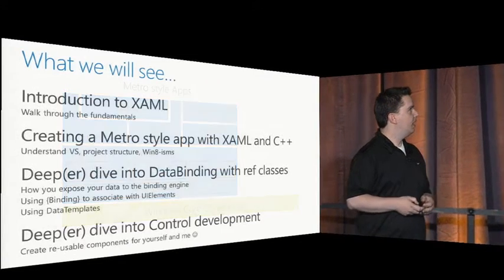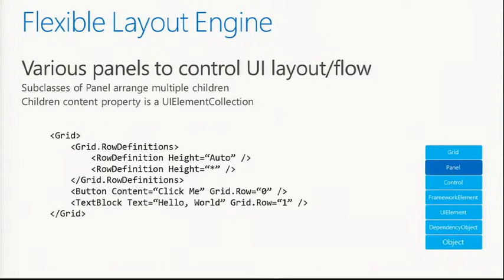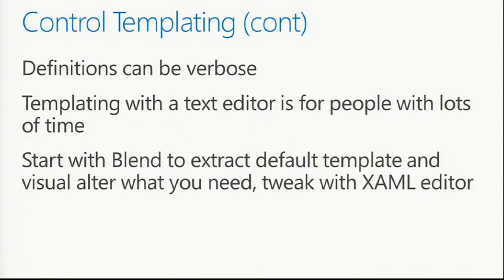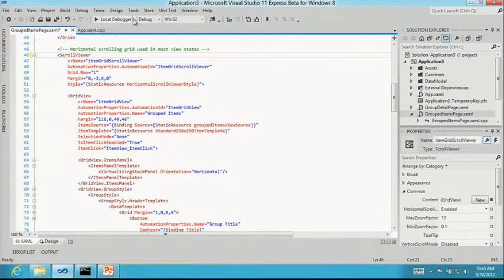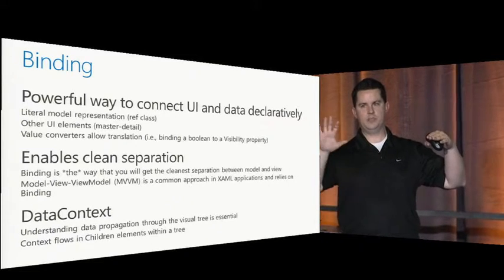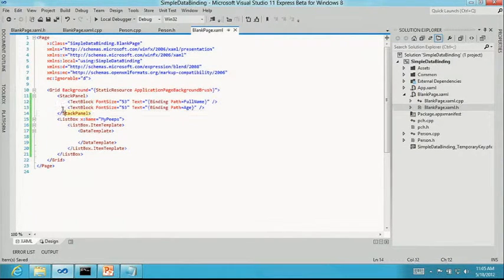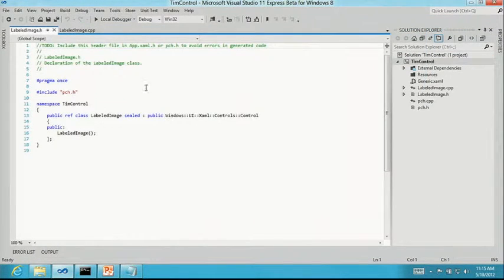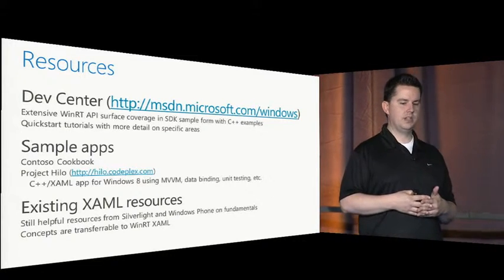Developing Windows 8 Metro style apps with C++ Building Metro style apps with XAML and C++